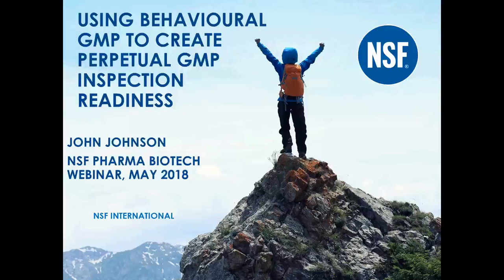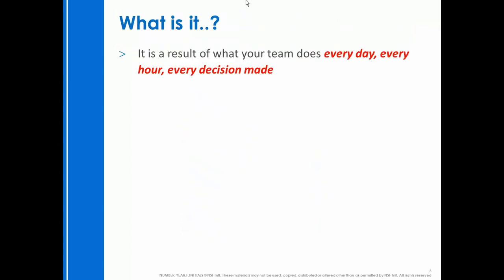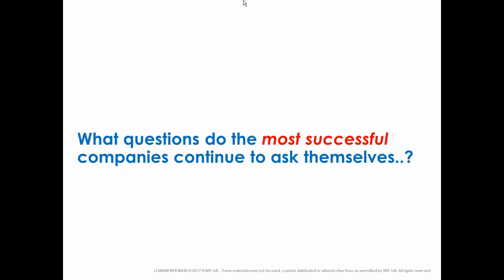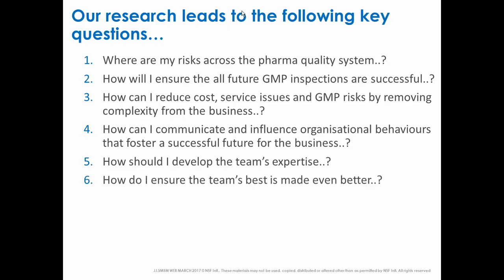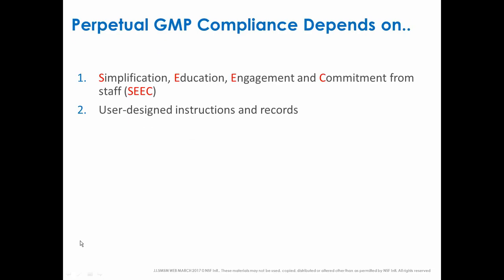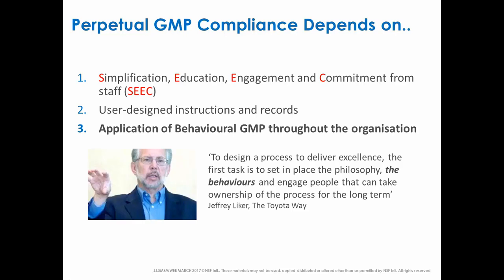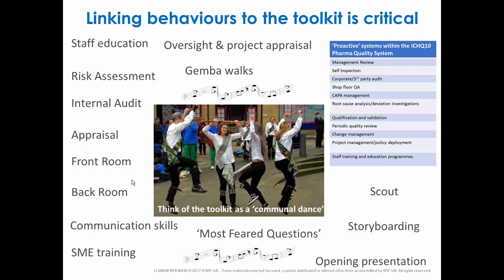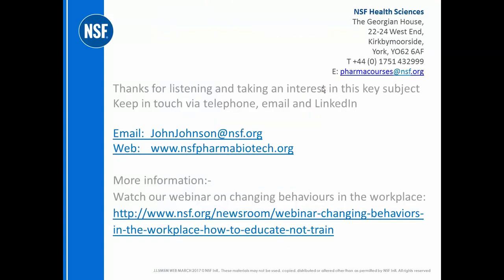Webinar: Using Behavioral GMP to Create Perpetual GMP Inspection Readiness | NSF International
How do the best companies remain inspection ready by design rather than good fortune? In this webinar, John Johnson  covers what perpetual GMP compliance means and details how you and your organization can achieve it. He also introduces the basic toolkit used for inspection preparation.